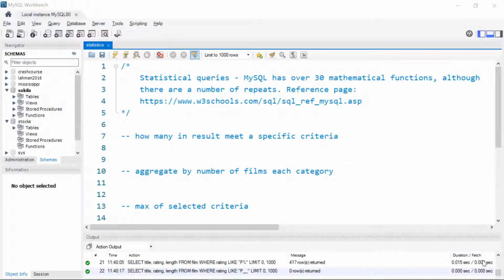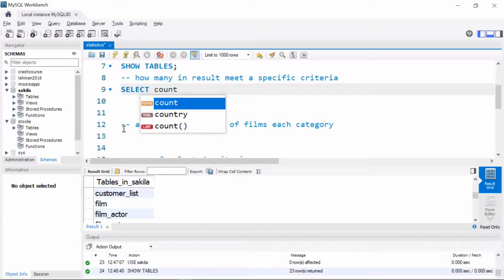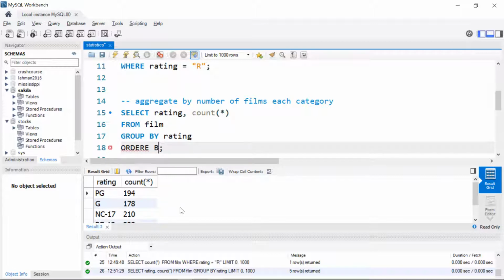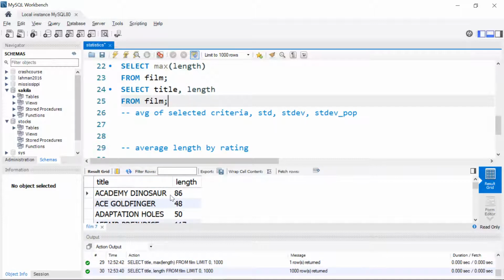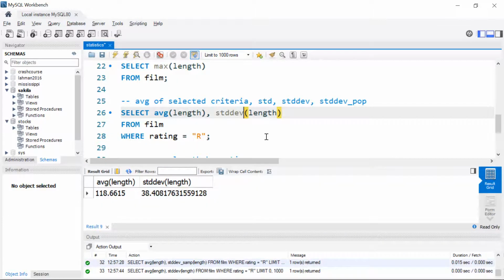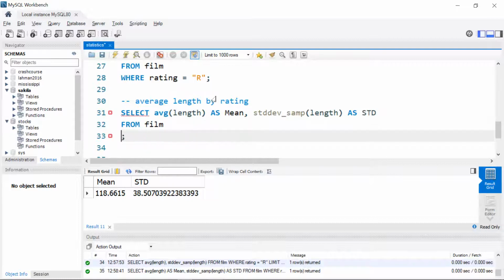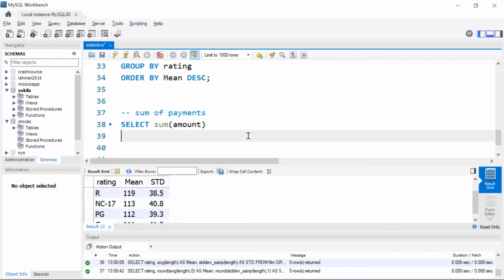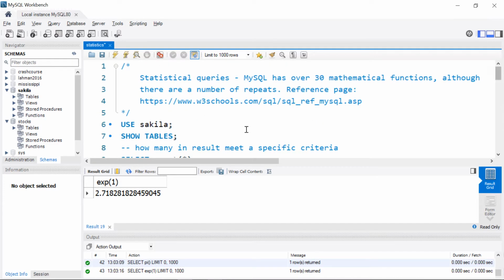MySQL Statistics and Mathematical Functions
How to use statistical and other mathematical function in MySQL

There are over 30 built-in mathematical and statistical functions in MySQL. This tutorial runs through some basic examples of popular functions and gives tips and tricks for proper usage. Demonstrations make use of the sakila sample database.